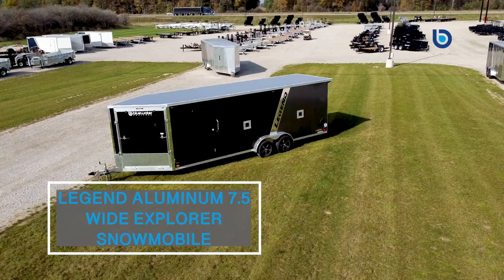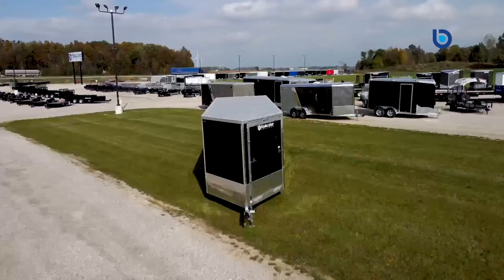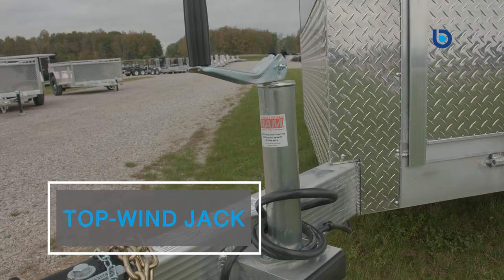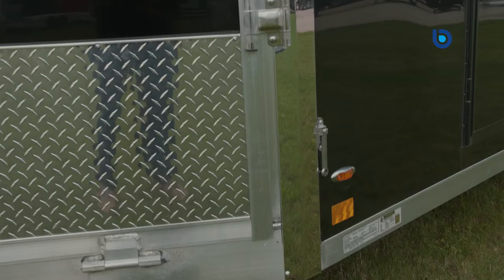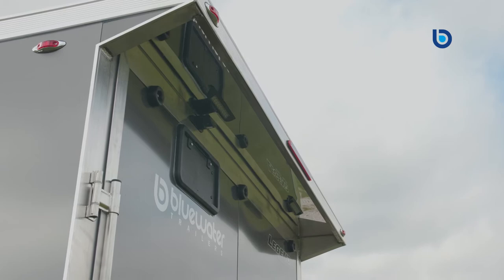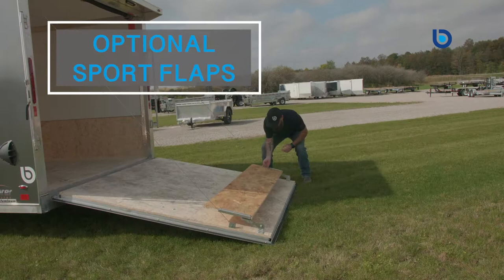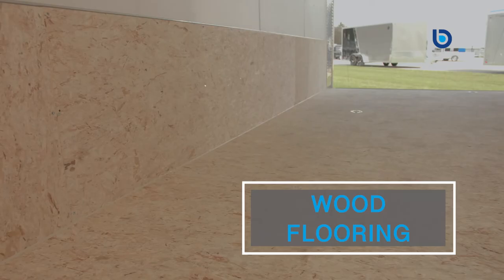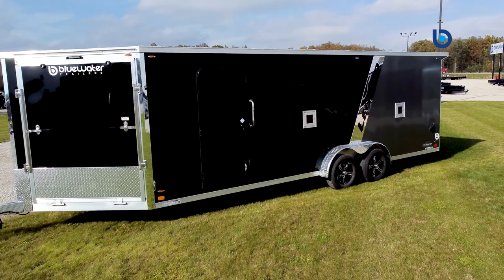Bluewater Trailers presents the Legend 7.5' wide Explorer Snow Trailer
Let Bluewater Trailers show you the benefits of the Legend 7.5' wide Explorer Snow Trailer.

for more information or come in to our Strathroy location, just 20 minutes outside London off the 402!